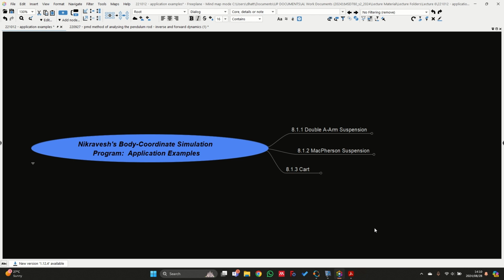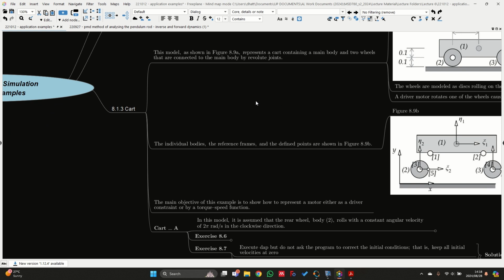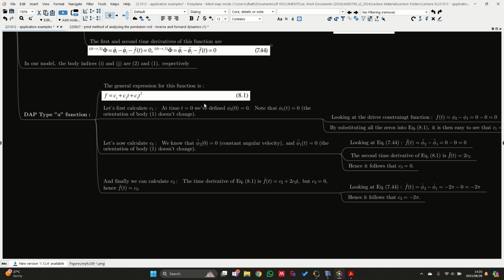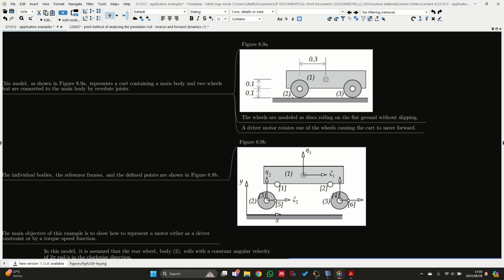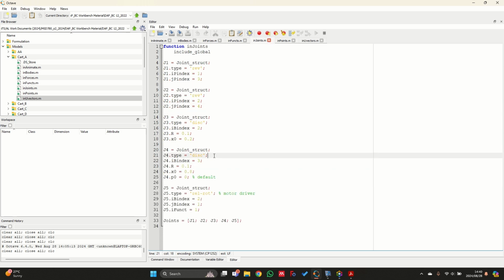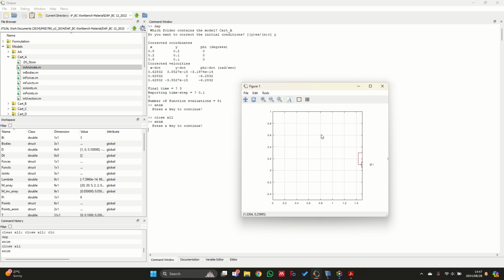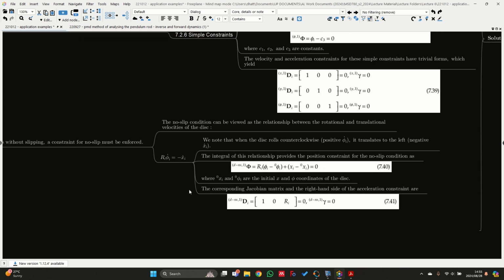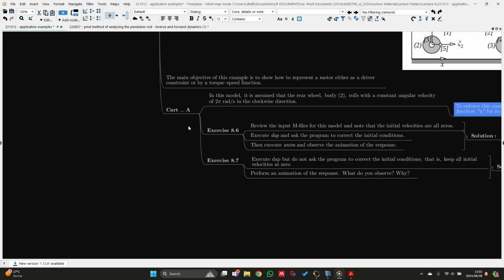MSD 780 2024 - Lecture 6 Part 1 - Application Examples: Cart Driver Function Type "a"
Nikravesh's DAP_BC workbench allows us to define dynamic driver motors in various ways and using different initial conditions.  In Part 1 of Lecture 6, we investigate the previously proposed function type "a" at the hand of a simple, two-wheel cart rolling on a horizontal surface.

In addition to the already investigated revolute joints, we also describe the disc joint, and the subsequent constraints enforced by such a joint.  Animation variables and input arguments are also investigated in more detail.